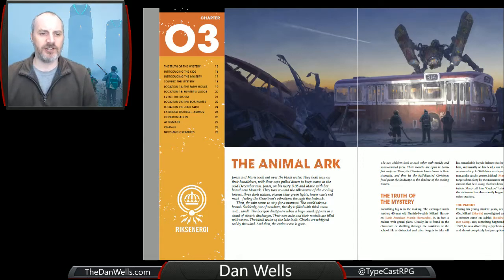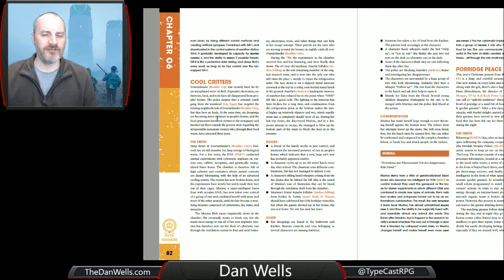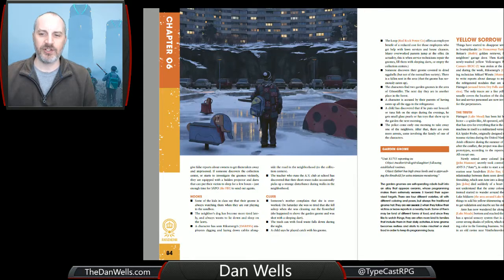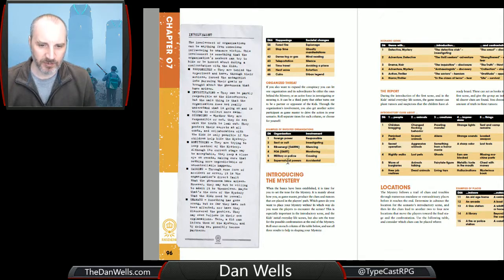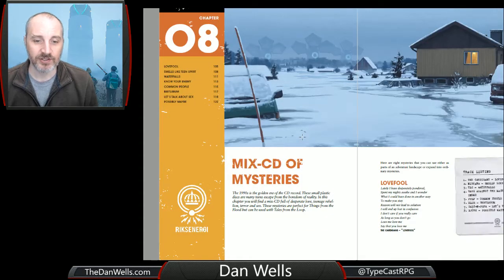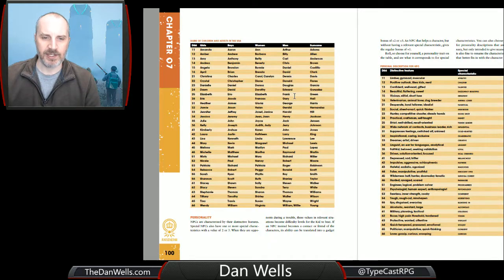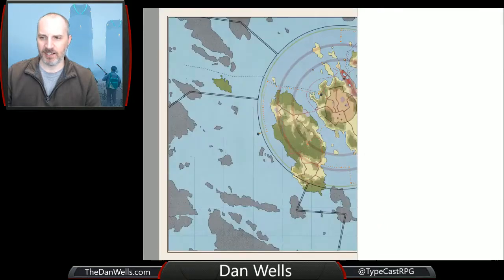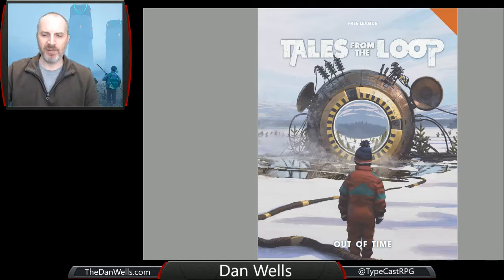Dan Reviews: Out of Time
A stellar adventure supplement for Tales From the Loop, with three connected time travel mysteries, a bunch of cool adventure hooks, and a phenomenal adventure generator that's endlessly reusable.